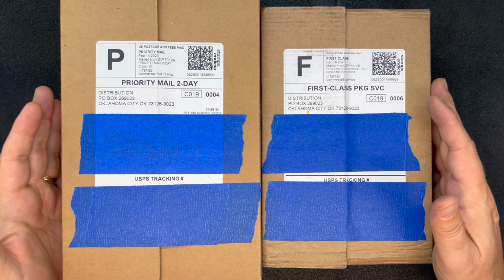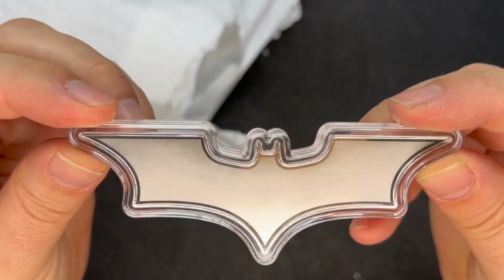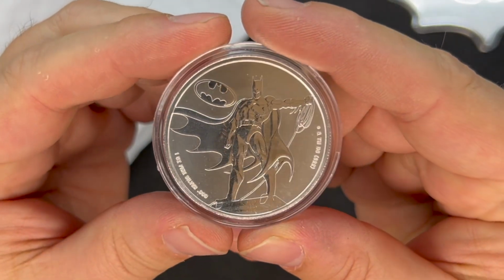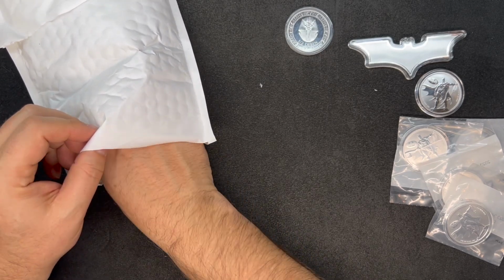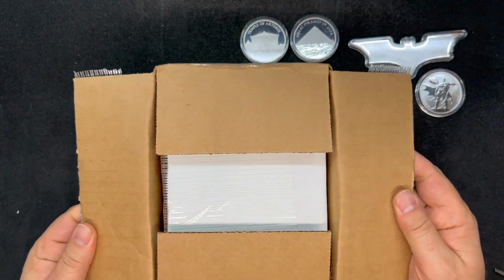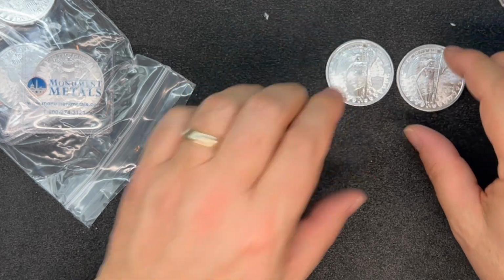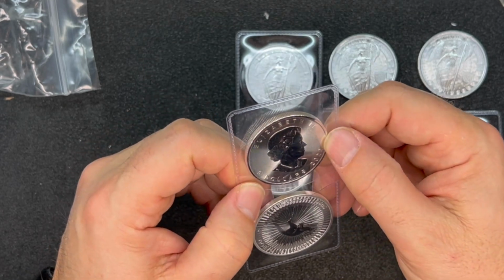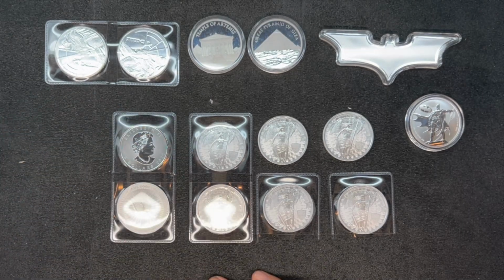UNBOXING over $750 in APMEX and Monument Metals Silver - Batman, Batarangs, Generic and Gov't Coins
Today we open 3 different orders that cover purchases from both APMEX and Monument Metals.  Good variety of stuff here between premium Collectible Silver, Generics, Government coins and more!  Enjoy!

UPDATE:  Before posting this video, I did reach out to Monument Metals and they confirmed that the entire batch of Unity rounds have this ring damage and they are processing a ton of replacement orders.  They have asked that I send pictures and request a replacement and they will take care of me once they receive new rounds.

⚡ For the best selection of generic, government, and collectible precious metals, check out APMEX, the largest, and one of my go-to online bullion delears in the US.

▶ Restore dates on Nickels
▶ Make that Silver Shine with eZest
▶ 2023 Redbook
▶ My Digital Microscope
▶ My Digital Scale
▶ Versatile Coin Capsules
▶ Semi-Pro Microphone
▶ Microphone Dongle for iPhone
▶ Creality Ender 3 V1 3D Printer

✳ Bitcoin: 3BAXfc1zJ7HM6kx4Fa9q8VDPePHpFxWig8
✳ Ethereum: 0xE73F13705Fdbf16f1e93430B299D47a5E5171993